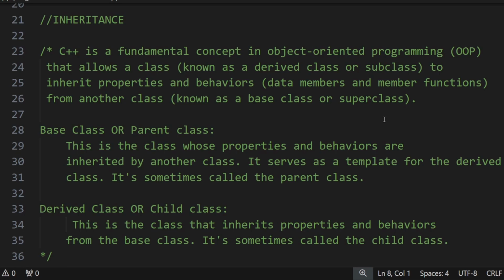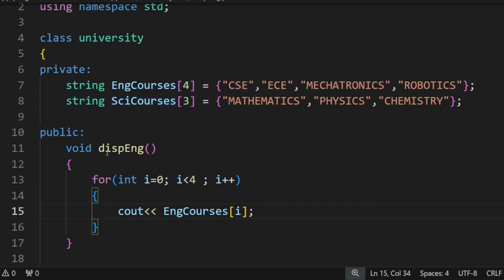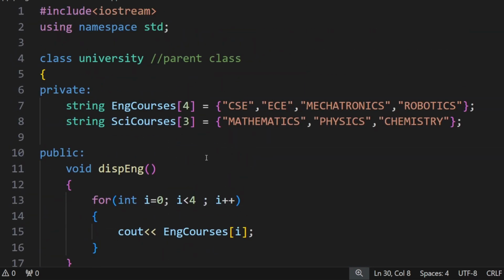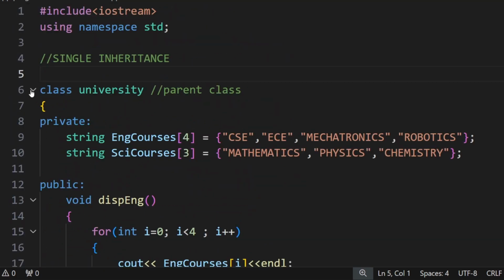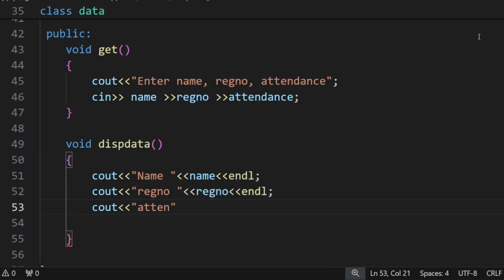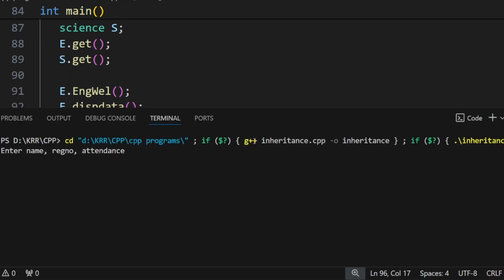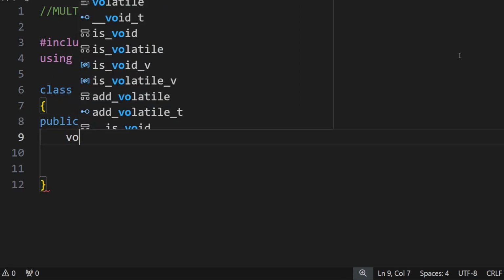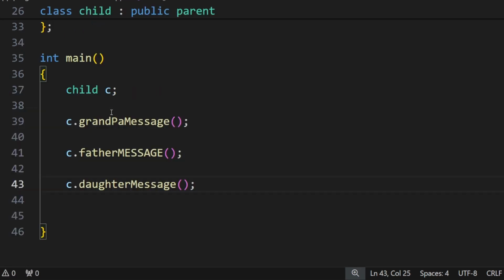C++ FULL COURSE: Episode 7 - Inheritance and Its Types | IIT at KRR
🎬 Episode 7: Inheritance and Its Types 📚In this episode of "IIT at KRR," we delve into the fascinating world of inheritance in object-oriented programming. Discover the concept of inheritance and its various types, including single inheritance, multiple inheritance, multilevel inheritance, and hierarchical inheritance. Join us as we explore how inheritance enables the creation of more organized and efficient code by allowing classes to inherit attributes and methods from other classes. Whether you're a beginner or an experienced programmer, this episode will deepen your understanding of object-oriented principles and empower you to create more robust software solutions.🔗 Playlist miss out on this enriching learning experience! Let's elevate our programming skills together! 🚀